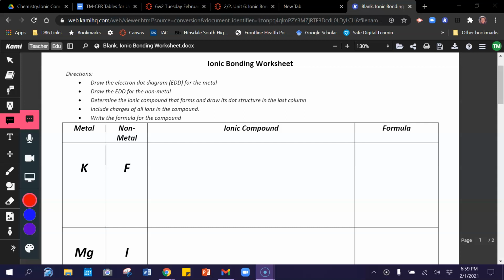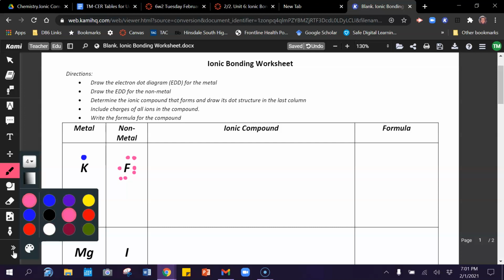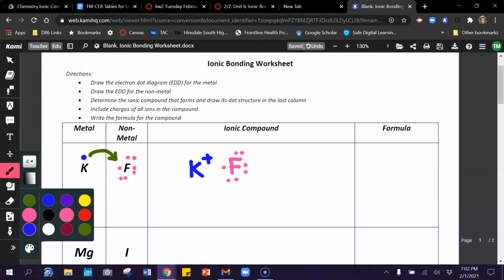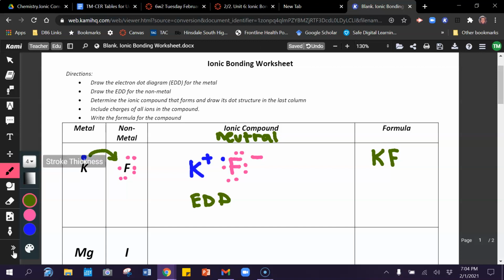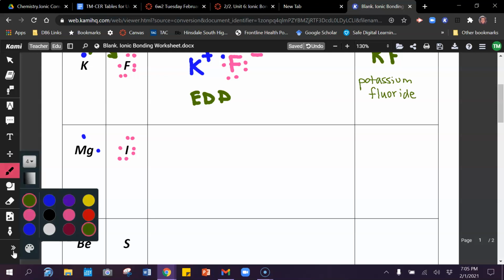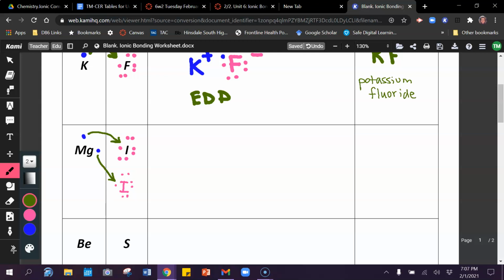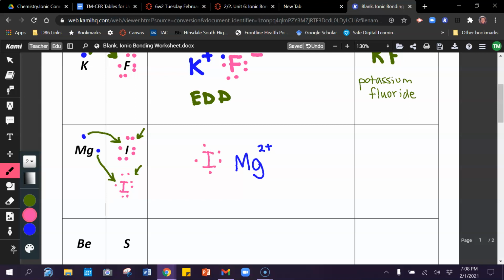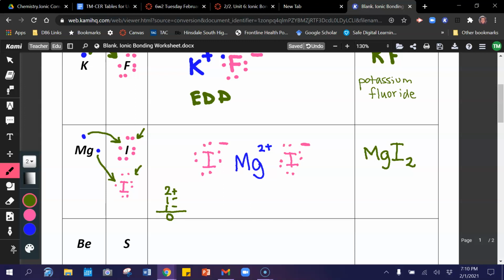McDonald. Ionic Bonding Worksheet